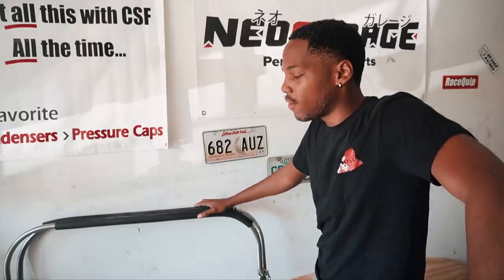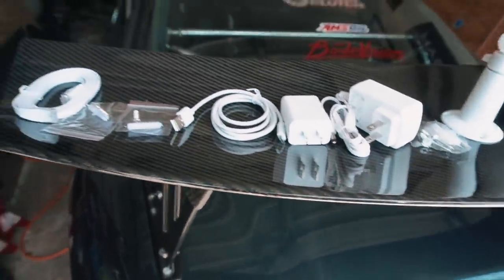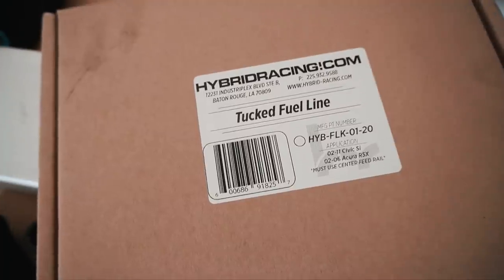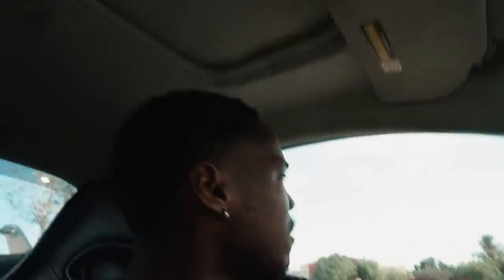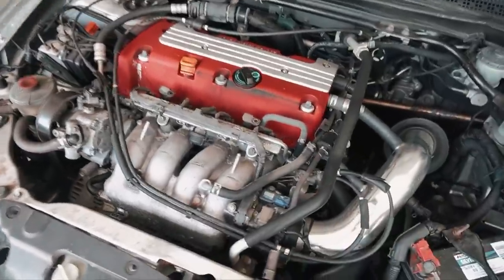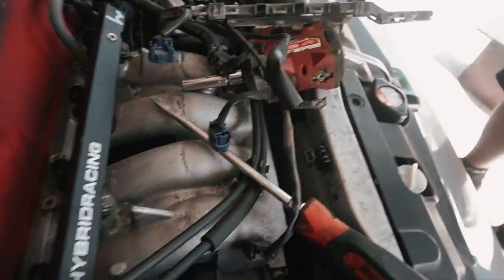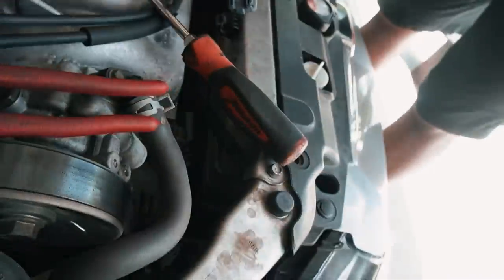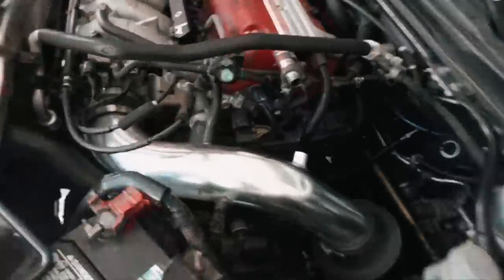DC5 RSX GETS NEW HYBRID RACING PARTS INSTALLED!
in today's video we make the daily driven dc5 RSX great again. we installed @hybridracing's performace fuel rail & tucked fuel line to clean up and make the stock engine bay more nice. be sure to look down below to check out hybrid racing's products and use code Zosh to save $$ on them
VAVA Home Security Cam